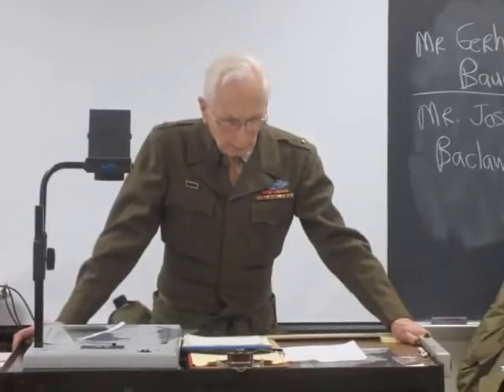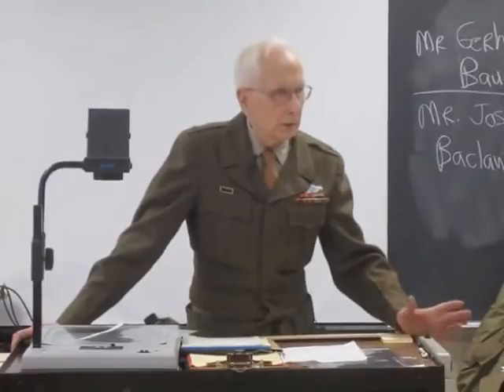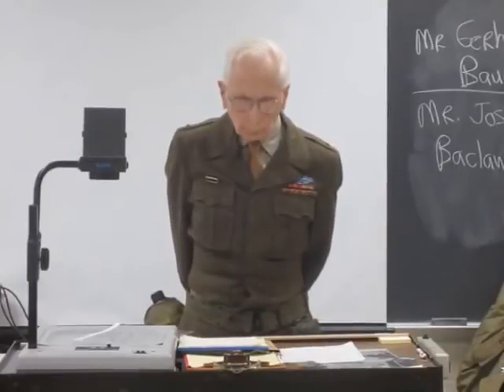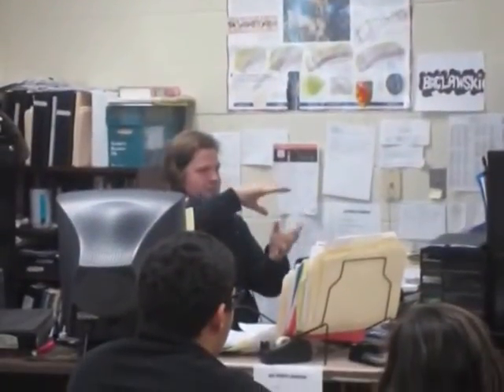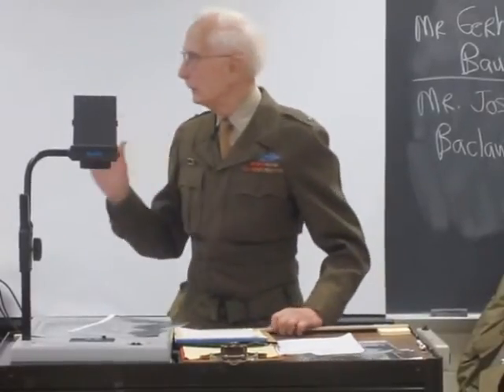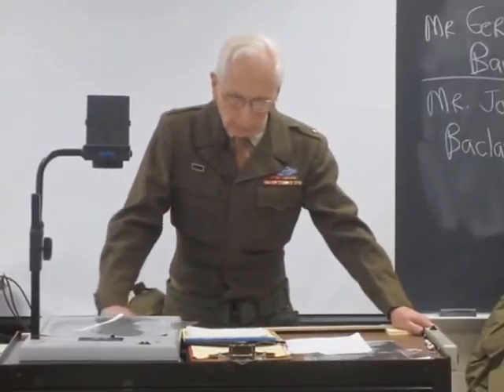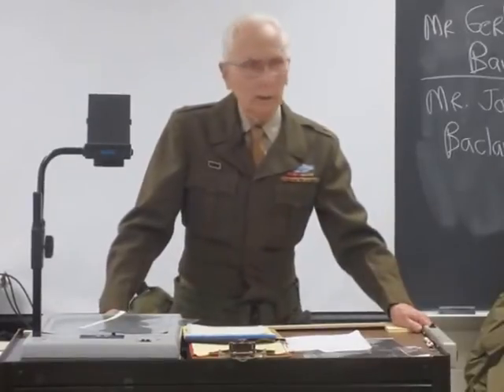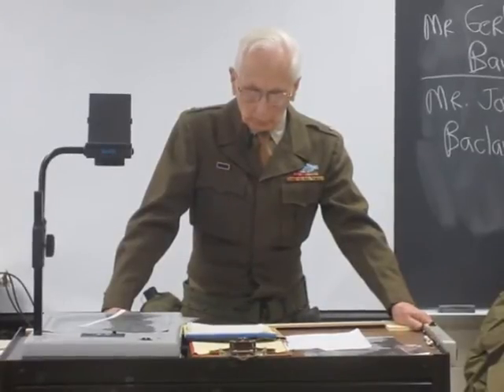Army Experts Detonate WWII Wembley Bomb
Army bomb disposal experts have safely detonated a World War Two device found near Wembley Stadium.
The explosive was detonated by experts just after 5pm at an unspecified location in Bedfordshire, according to Bedfordshire Police.
Weighing 50kg, the bomb is thought to have been dropped during Nazi raids in the early 1940s and was unearthed by builders working near the stadium on Thursday.
It triggered the evacuation of around 300 homes and businesses, including the studio in which Britain's Got Talent is filmed, outside a 400m police cordon.
Metropolitan Police Chief Superintendent Mickey Gallagher said more than 70 people had been looked after at an evacuation centre.
During the operation, he said: "Although it doesn't seem like a massive bomb... It does pose a very real threat."
Royal Logistic Corps disposal teams from Northolt and Ashchurch excavated the Luftwaffe Sprengbombe-Cylindrisch general purpose bomb.
Royal Engineers also built a blast wall around the site in order to limit the damage of an accidental explosion.
An Army spokesman said the team was "very well experienced", adding: "They've dealt with Improvised Explosive Devices in Iraq, Afghanistan and Northern Ireland, which are much more complex than Second World War munitions."
Wembley bosses have said the bomb will not affect crucial Football League play-off finals due to be played at the stadium this weekend.
In a tweet from the official Wembley account, they said: "This weekend's games remain unaffected & we look forward to welcoming supporters of all six @football_league Play-Off finalists to Wembley".
Chief Supt Gallagher said preparations for this weekend's Britain's Got Talent show had been disrupted, but he hoped that the event would still be able to go ahead as planned on Saturday.